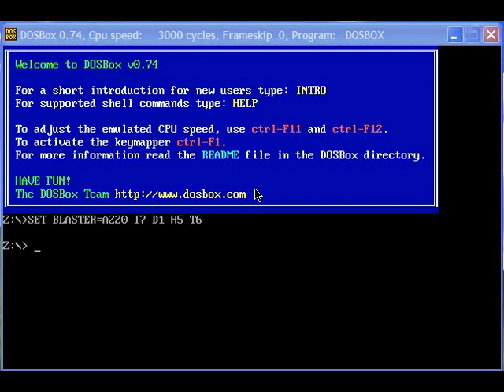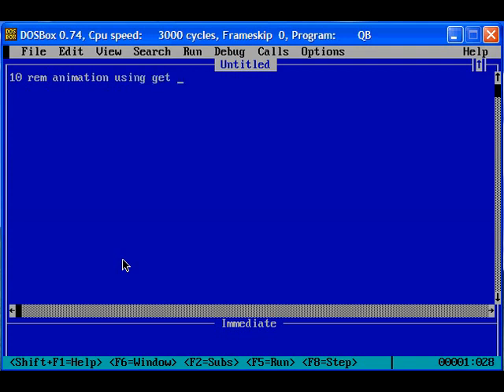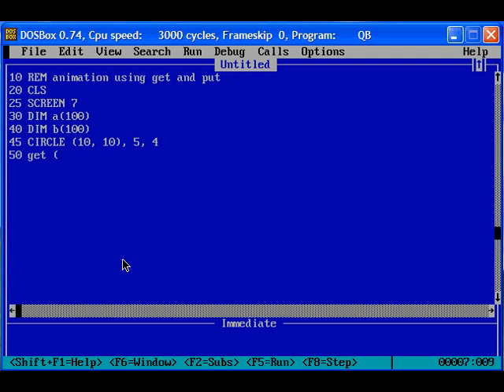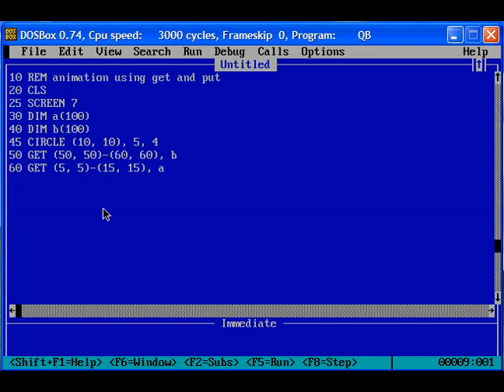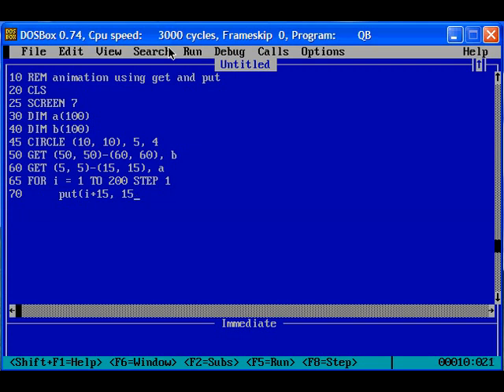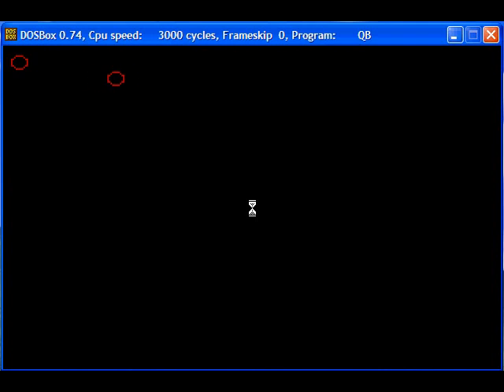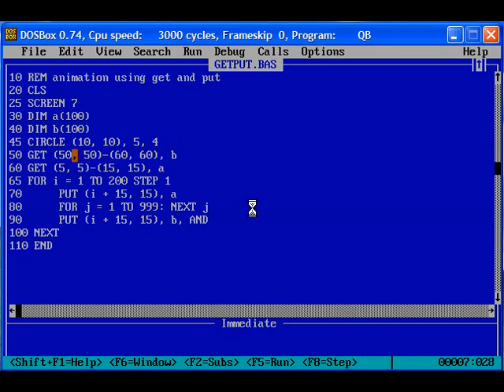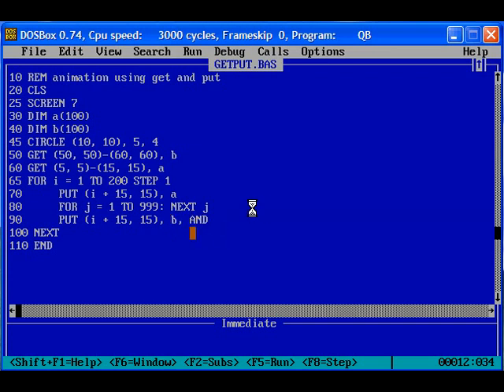get put qbasic animation raster graphics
Raster Graphics Animation in QBASIC (BASIC - Beginners All Purpose Symbolic Instruction Code ).